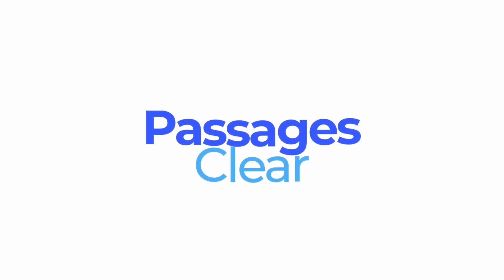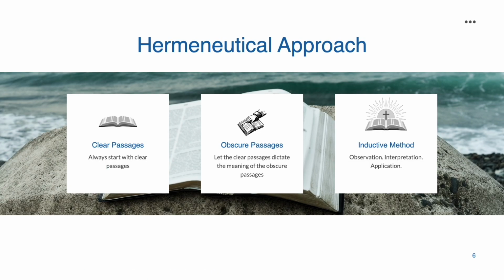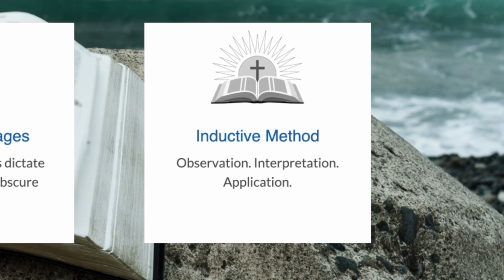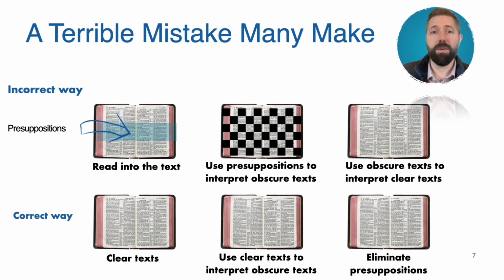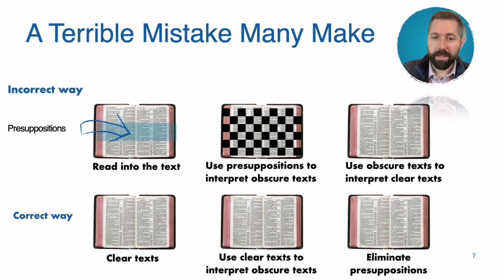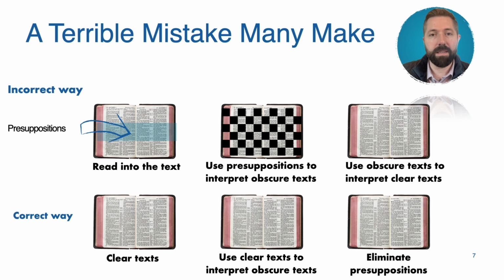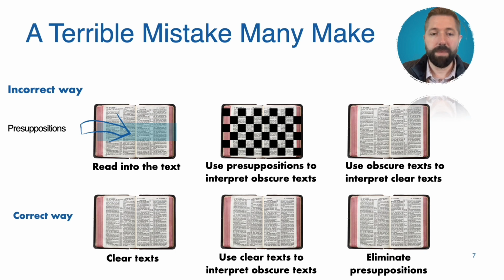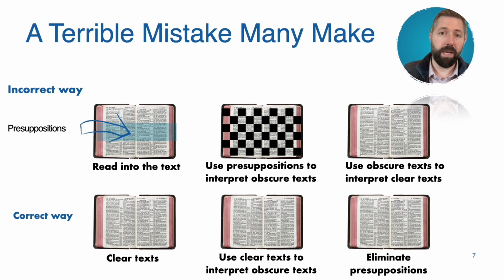Escaping Misinterpretation: Mastering the Hermeneutical Approach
This is the 4th video in the mini-series Navigating Biblical Interpretation. In this video we discuss the basic process to hermeneutics and share a clip that shows even great expositors can make errors. This is done in love and not as a slant towards anyone.

In His Name; for His glory,

Living Christian